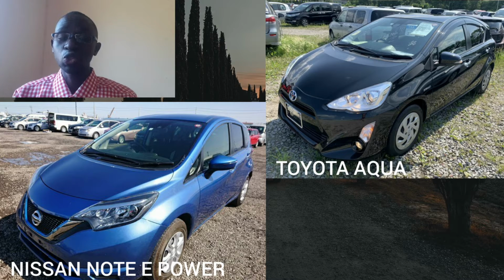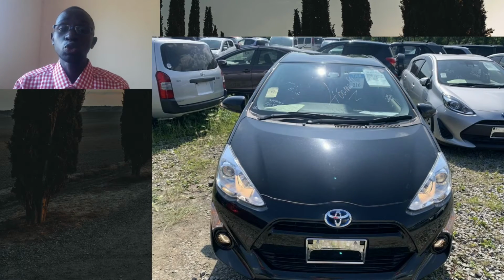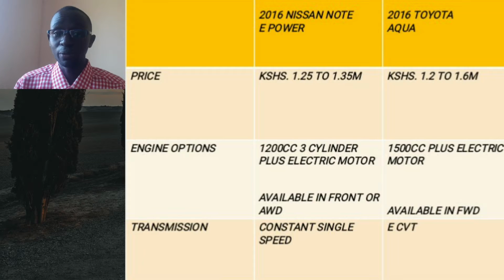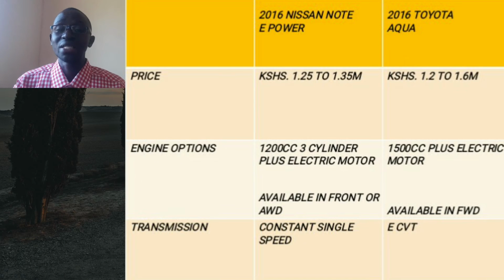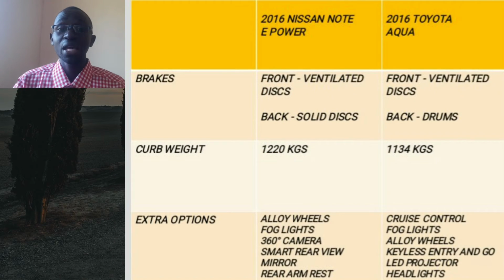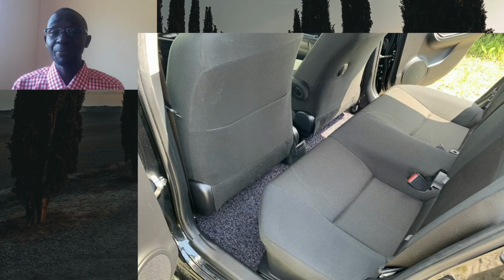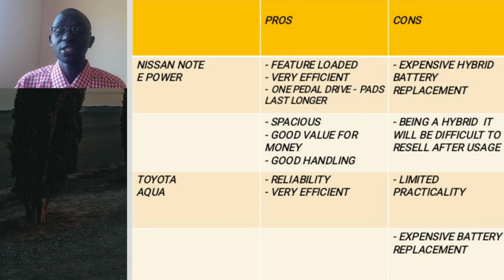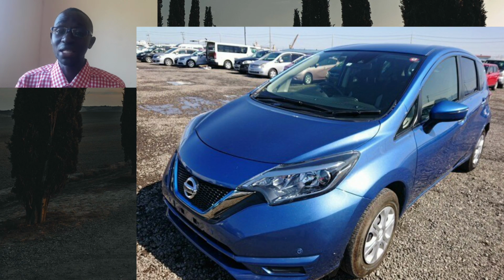TOYOTA AQUA VS NISSAN NOTE E POWER, Battle of the Hybrids. Which is the better hybrid?